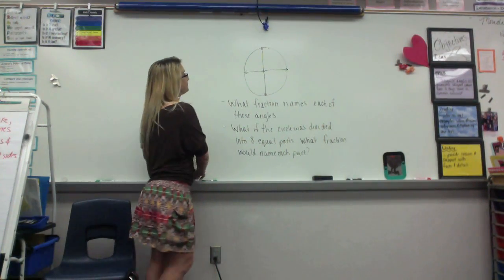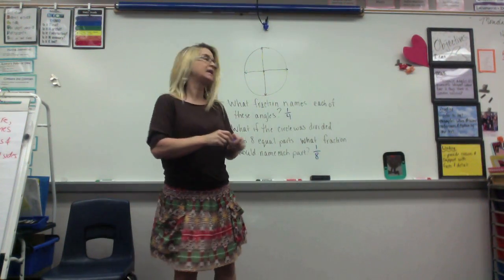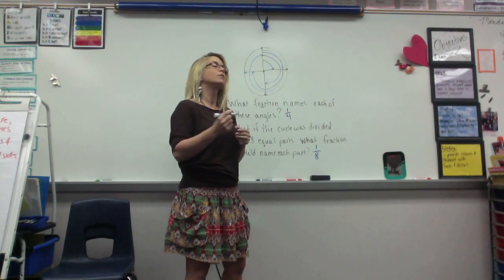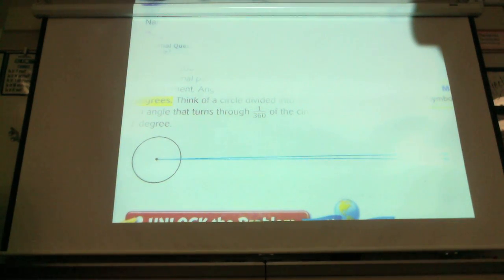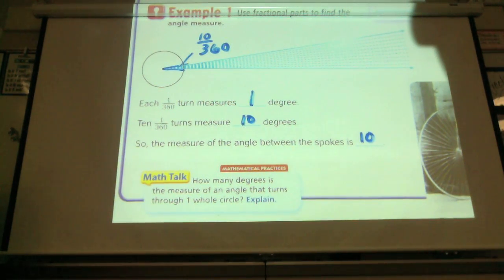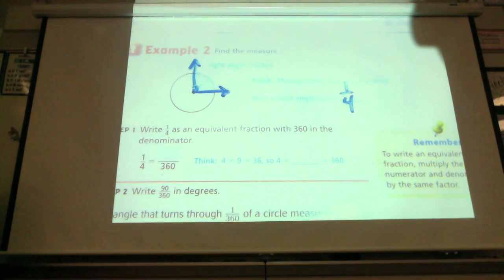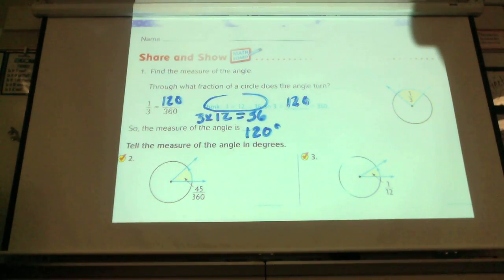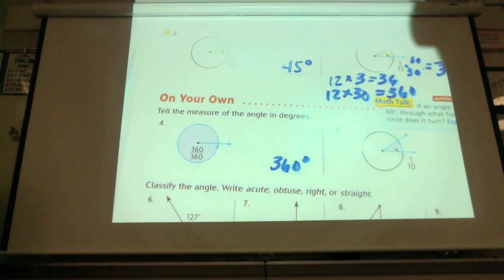Go Math lesson 11-2 4th Grade